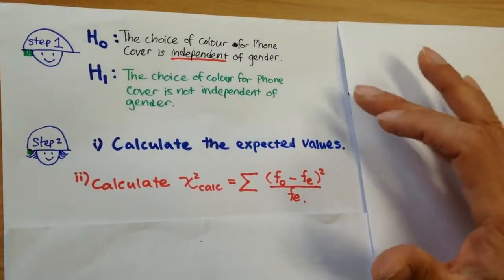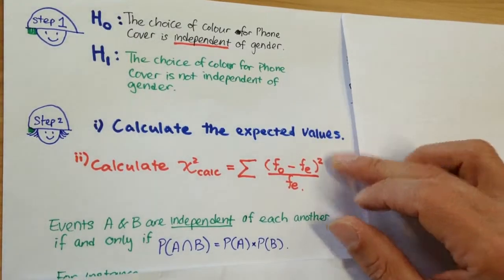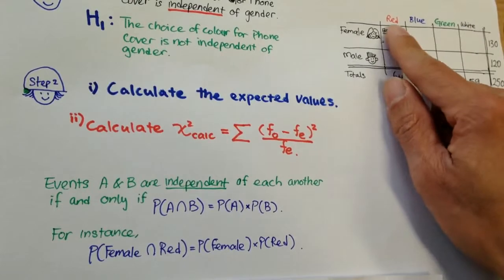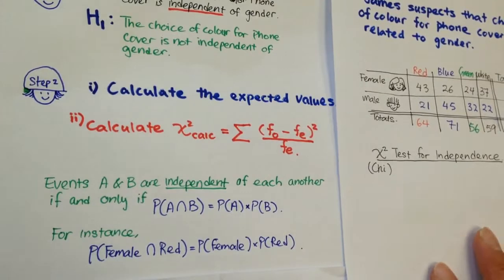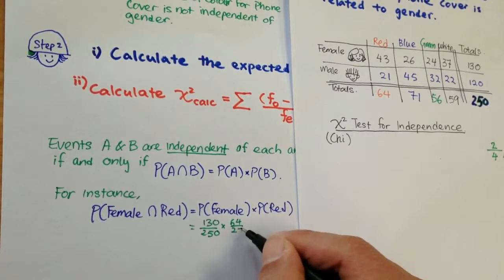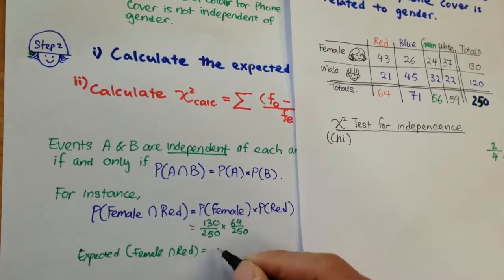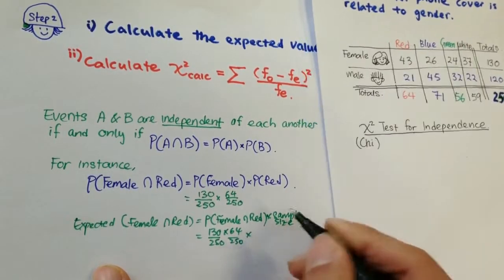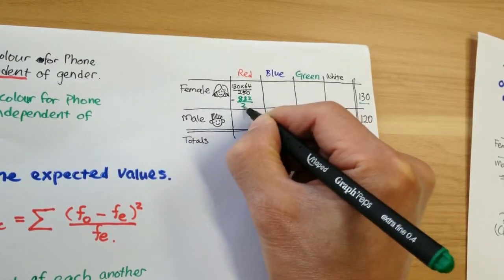chisquared2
Chi-squared Test for Independence - on calculating expected values